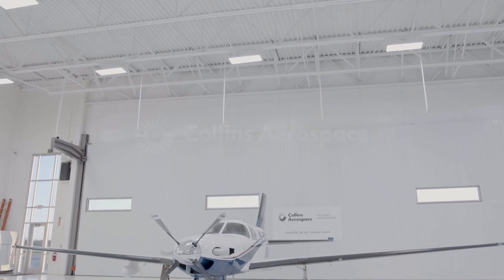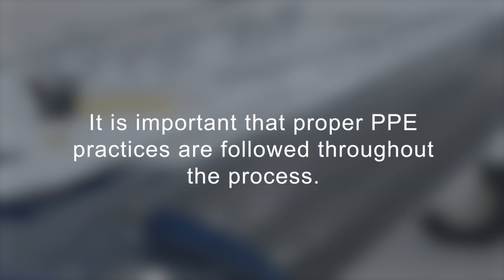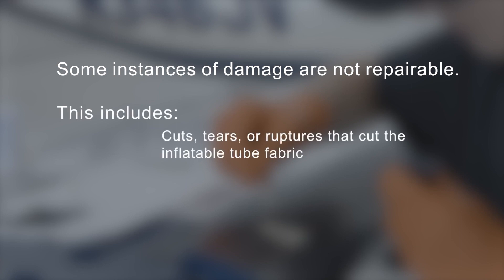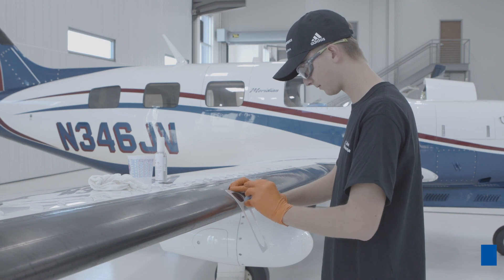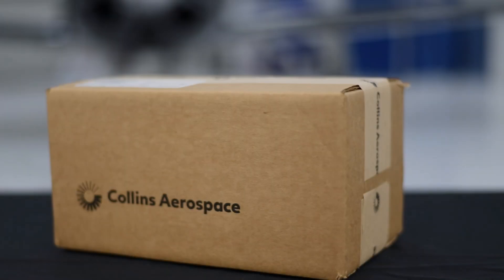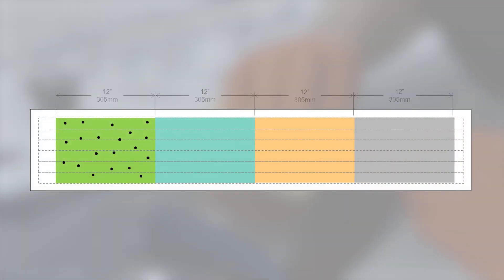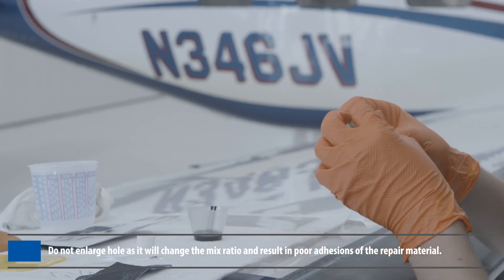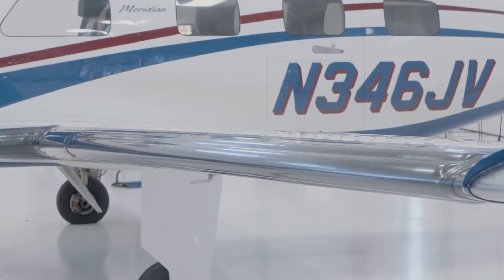How to repair and maintain pneumatic de-ice boots | Collins Goodrich De-Icing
This video provides step-by-step instructions for completing repairs to pneumatic de-icers.

To maintain maximum functional efficiency of pneumatic de-icers, Collins Aerospace provides several options to make repairs to the surface of a de-icer that is leaking air due to pinholes or small cuts.  These options include the FASTPatch™️ Repair Kit and Pinhole Repair Kit.